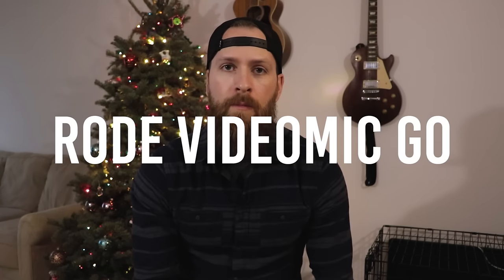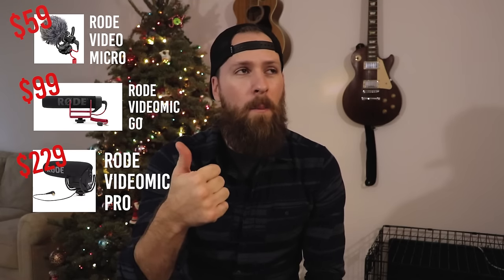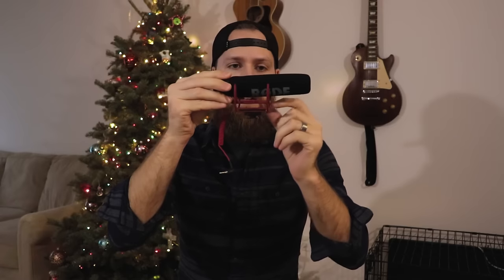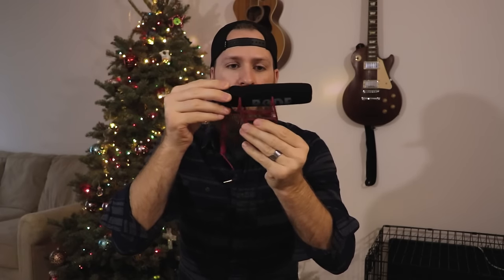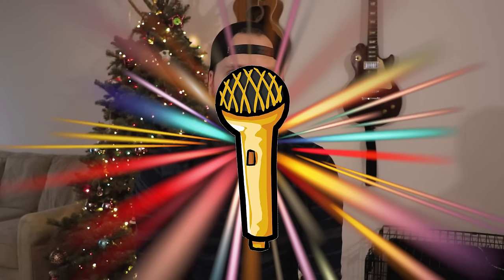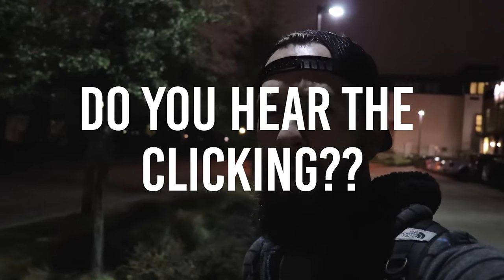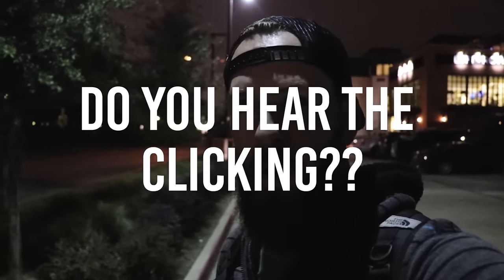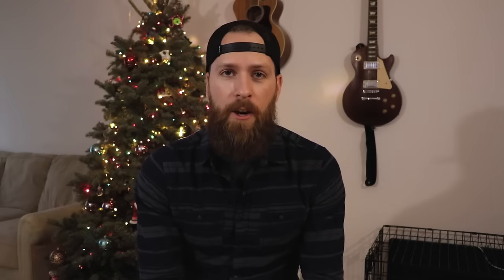Rode Videomic Go Review - Worst Vlogging Mic?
Aghghg the Rode VideoMic GO! I want to love it so bad, but I just can’t. I have been having one MAJOR issue with it and I discuss it in this video and tell you why you shouldn’t make the purchase if you don’t want your footage to be wrecked. Audio is so important to good video, and more times than not this particular microphone has made me have to scrap an entire vlog or episode, due to poor recording and random interference.

When considering which mic to go with take everything in this video into consideration. You can find the three mics I discussed listed below in order of price, and also quality, from low to high.

Rode VideoMicro

Rode VideoMic Go

Rode VideoMic Pro

Let me know if you have any solutions to this issue. I would love to hear them. I have used these mics before and haven’t seem to run into this same issue on the Rode Videomic Pro. I am wondering if it has to do with my camera specifically? Who knows.

THIS HELPS SMALL YOUTUBERS BEGIN TO GROW! THINK OF THE CHILDREN!

► All my favorite gear (click on the links, I get a small percentage if you buy through me and it helps me continue to make these videos! Thank you!)

Main Vlogging Camera: Canon 80D
Cheaper Vlogging Camera but Still Really Good: Canon 70D
Main Vlogging Lens: Canon 18-135mm IS USM
Lens I use for clean tripod shots, soooo good: Canon 50mm 1.4

Vlogging Tripod: Joby GorillaPod SLR Zoom
Microphone: Rode Videomic Go

Drone: DJI Mavic Pro
GoPro Hero 5 Black Edition
GoPro Selfiestick/Monopod
Stabilizer Gimbal: GoPro Karma Grip

How I record my music on my computer

What I edit on: MacBook Pro
Graphics Tablet: Wacom Intous Pro

External Hard Drive

My all time favorite Beard Butter: Maestro’s Classic

My Longboard: Sector 9 Bamboo